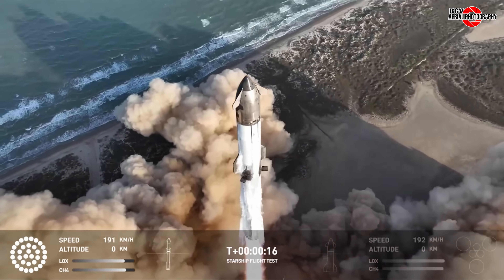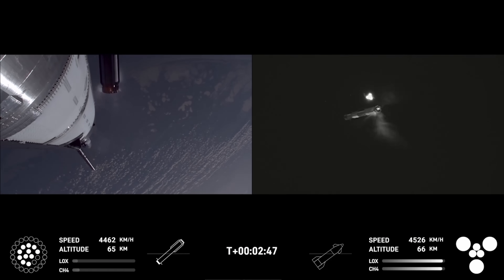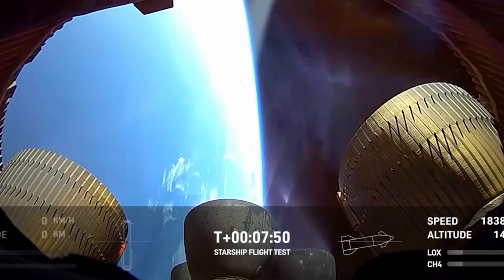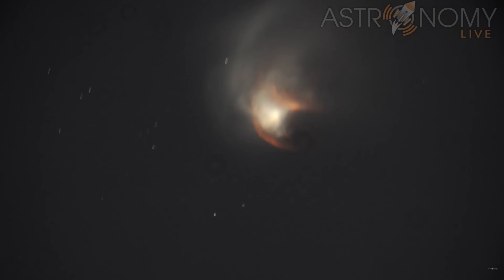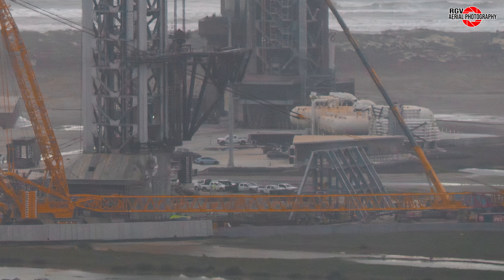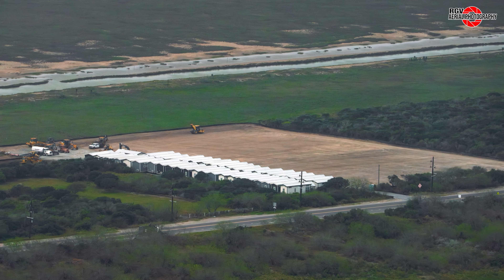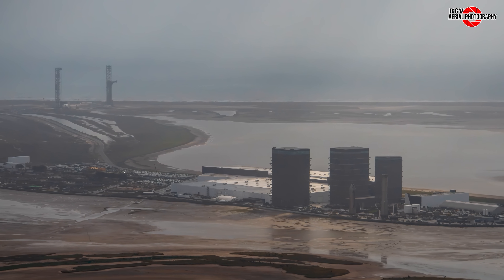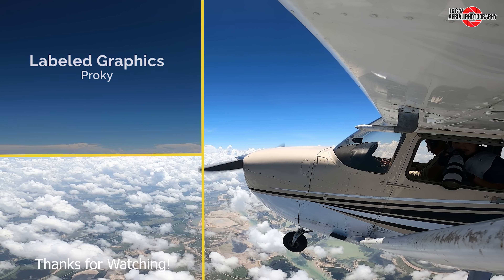Starship Flight 8 Explained + Post-Launch Flyover 75!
Video Production Team:

Vanta
Peekaboo

Photographer:
Irma Atilano

Thumbnail: TheSpaceEngineer